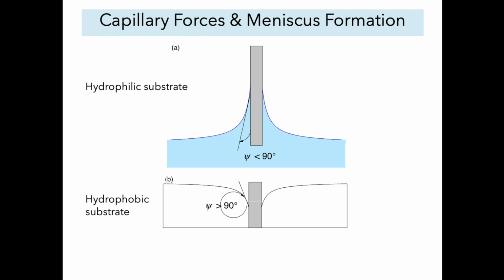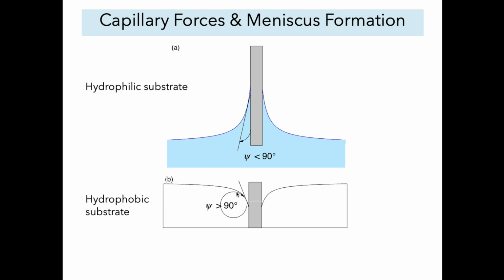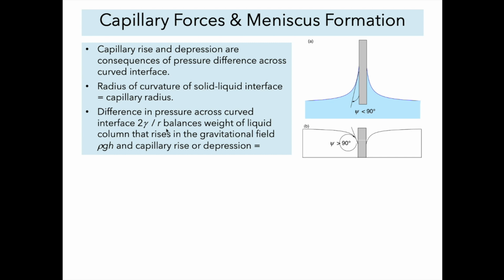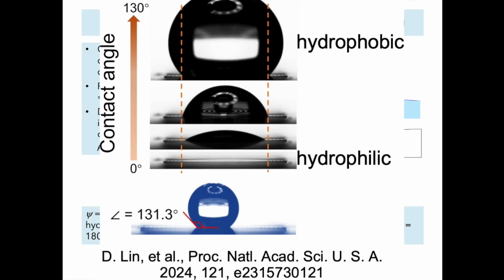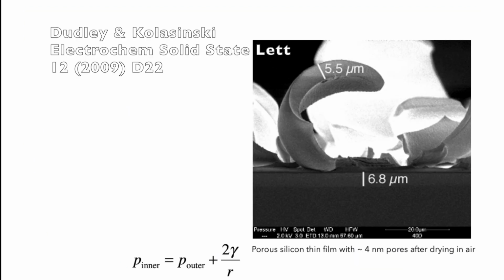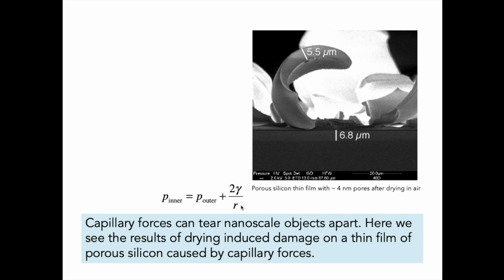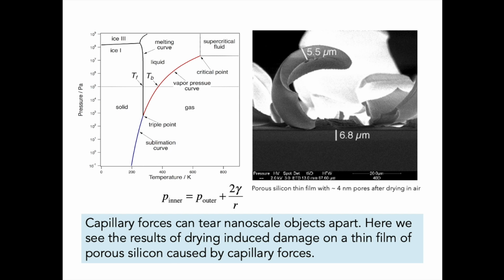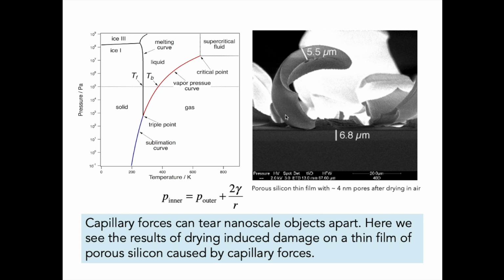Ch 12 Capillary Forces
Surface tension leads to capillary forces. These forces drive the formation of a meniscus. Here we define the contact angle and show how it changes based on the interactions between a liquid and a solid substrate. Capillary forces can have a deleterious effect on nanoscale systems as a solvent evaporates. They can be avoided with a technique, described here, known as supercritical drying.